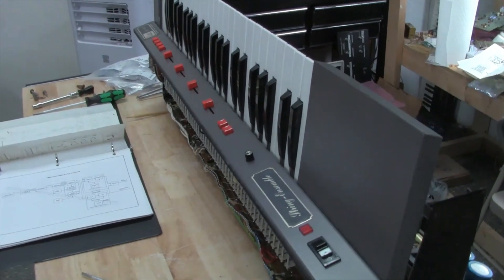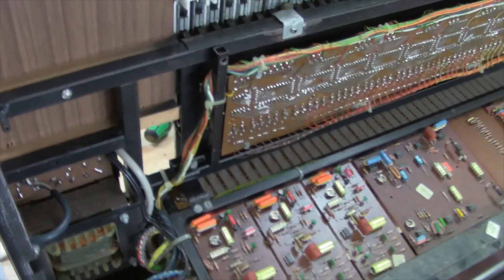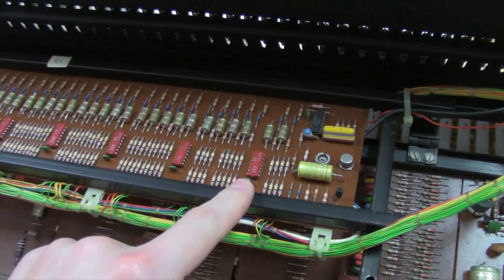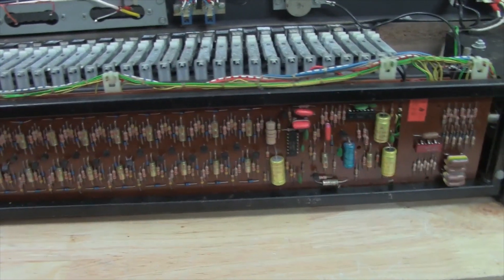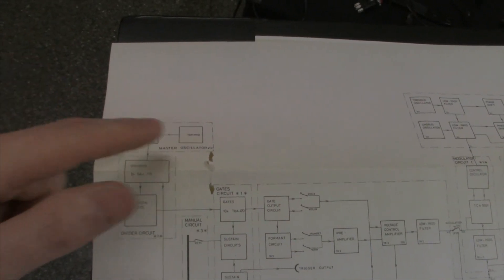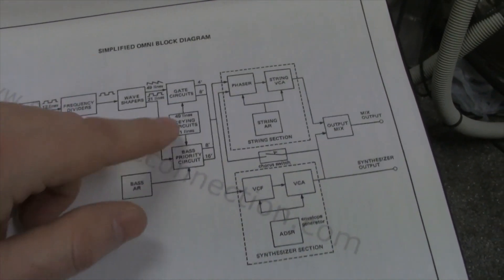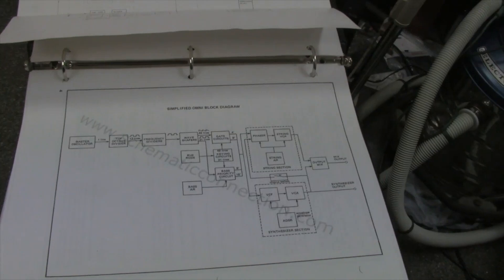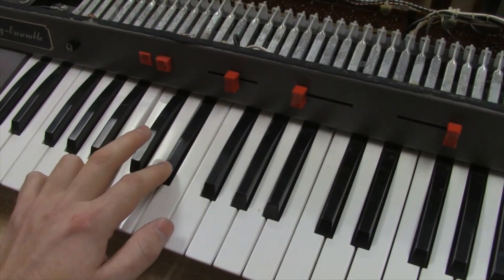What's Inside The Eminent/Arp Solina String Ensemble (by synthpro)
Hey guys,

This is a video going over the functionality of the Eminent/ Arp Solina with a look at the guts.

This particular unit is build series 64 for those interested.  The earlier units did not have the modulation bypass switch for Chorus effect.

Sincerely,
Jareth